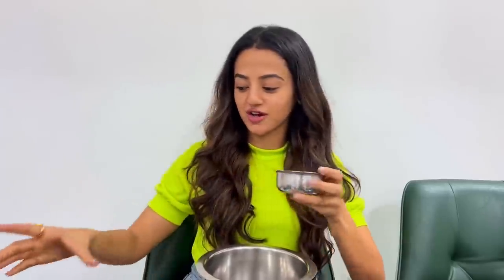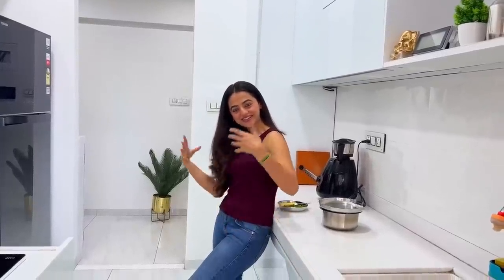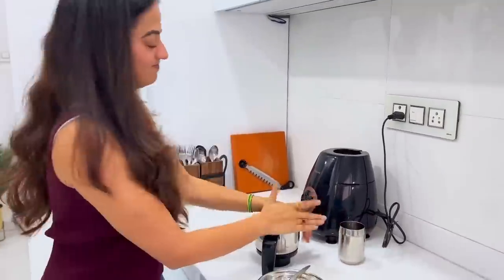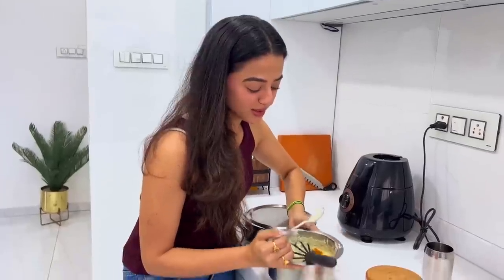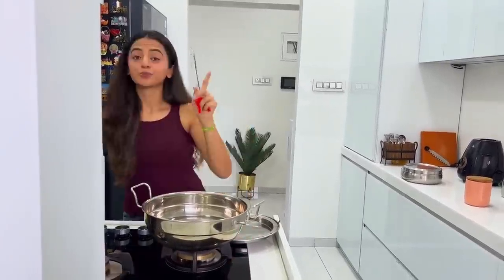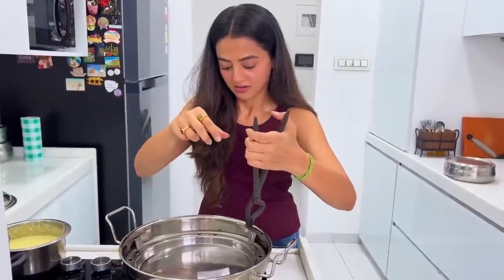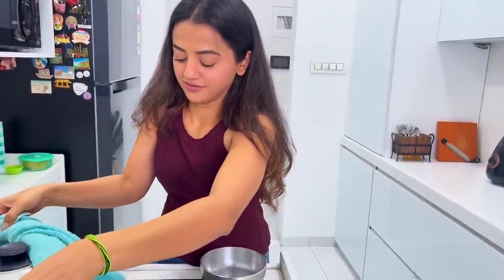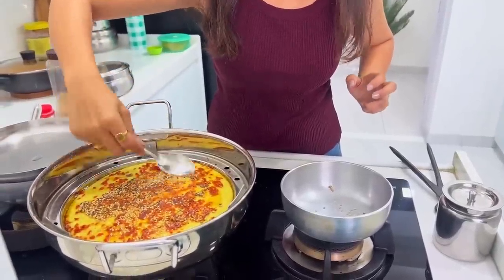Let’s make my all time Favourite Gujju Breakfast 👩‍🍳 | Table for one Tuesday